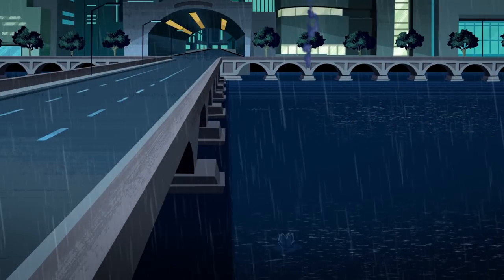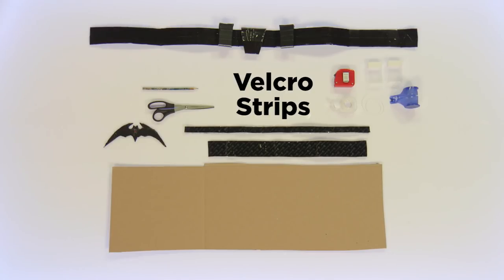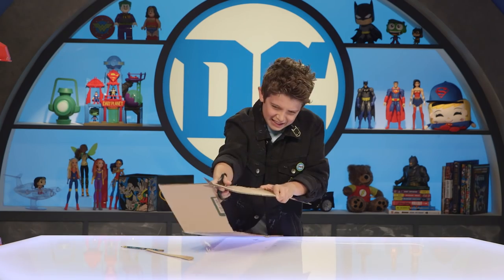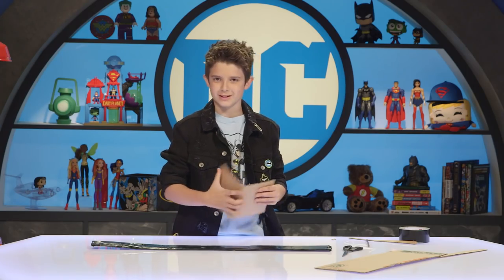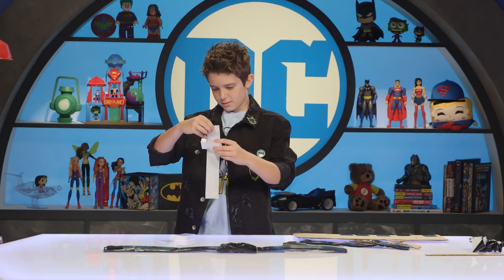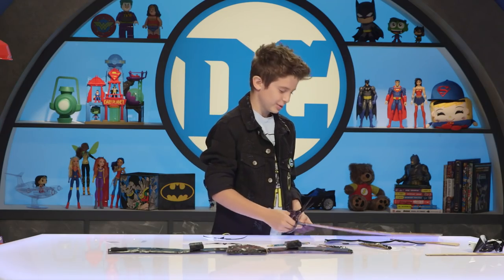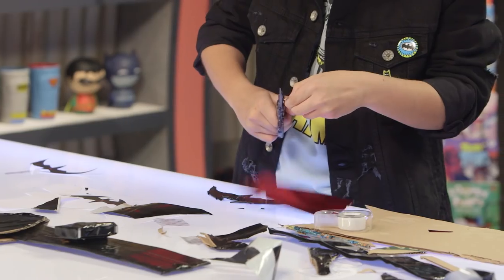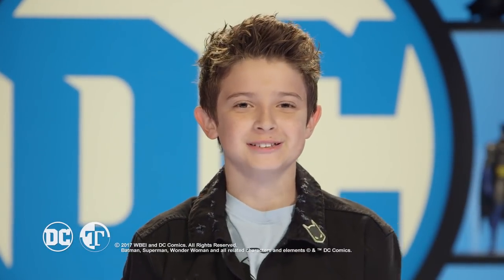Make your own DIY Batbelt and Batarangs! | DC KIDS SHOW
Jett teaches you how to make your own awesome Batman Utility Belt and Batarangs!

DCKids is home to all your favorite DC characters, videos, comics, games and activities from Teen Titans Go!, Batman Unlimited, Justice League of America, and more!

All DC related characters and elements © & ™DC Comics 2017